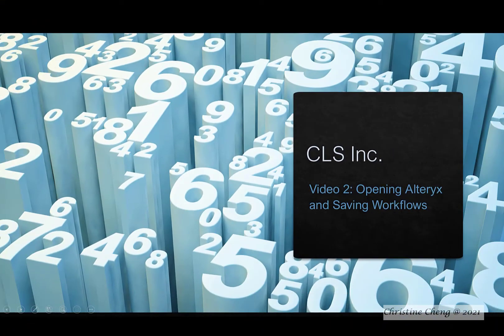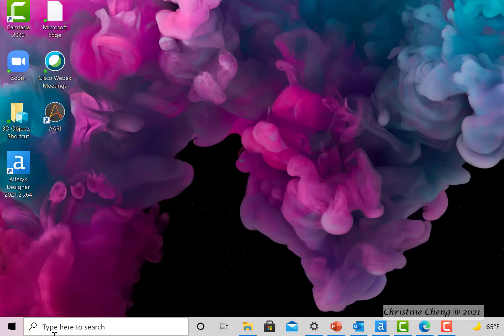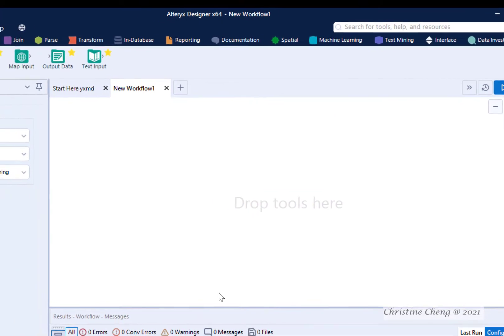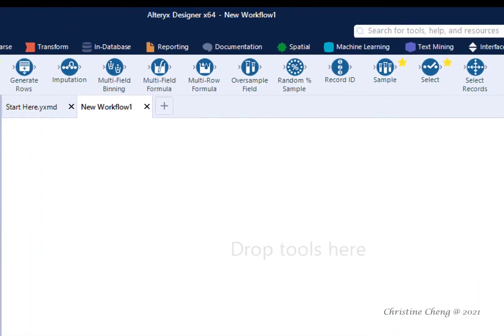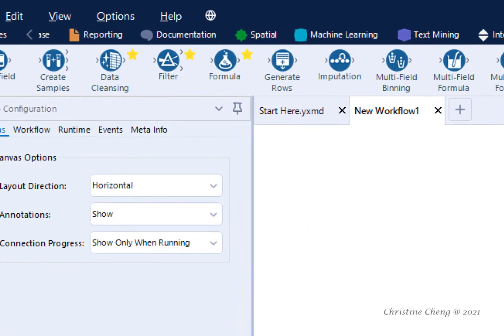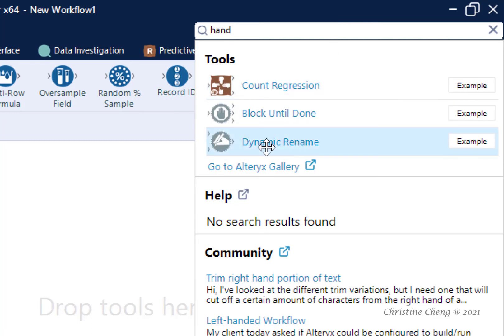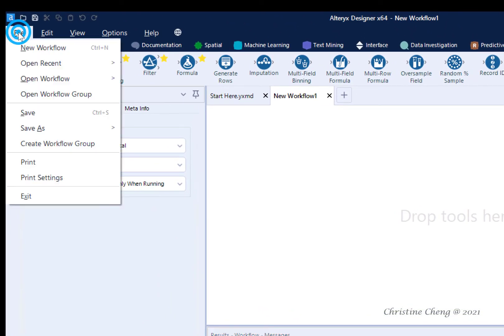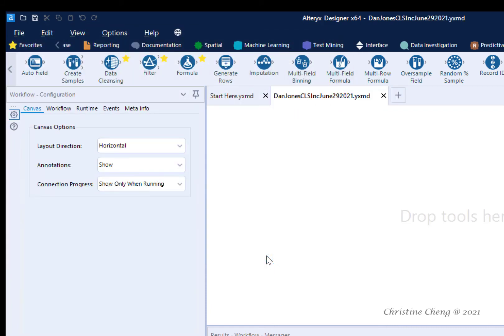Video 2: Opening Alteryx and Saving Workflows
This video demonstrates the basic features of Alteryx Designer 2021.2.1.
This video demonstrates how to save Alteryx workflows.